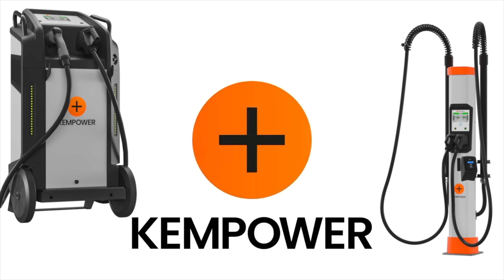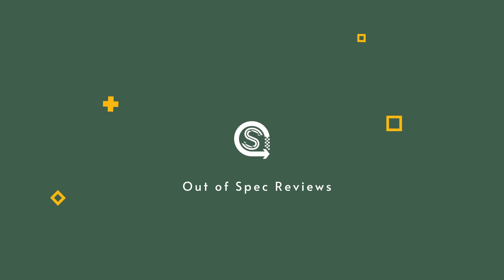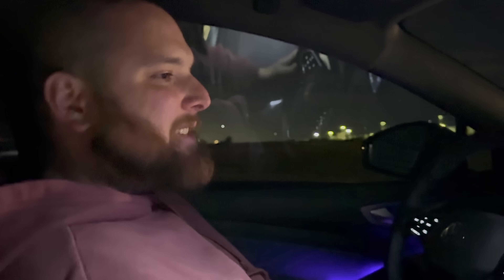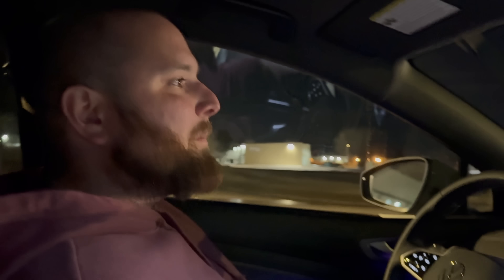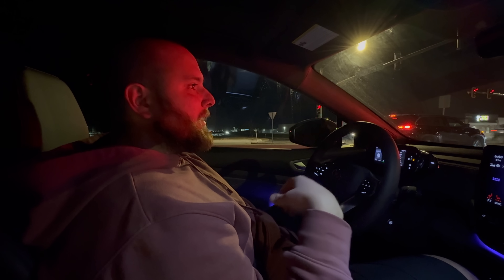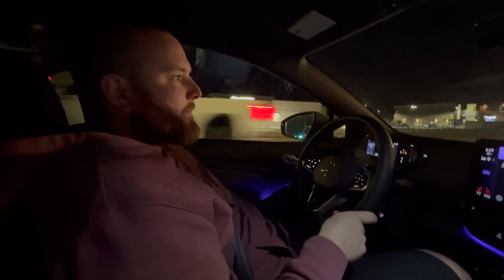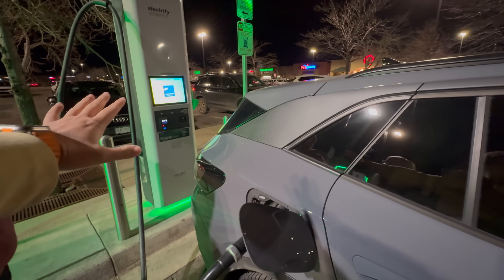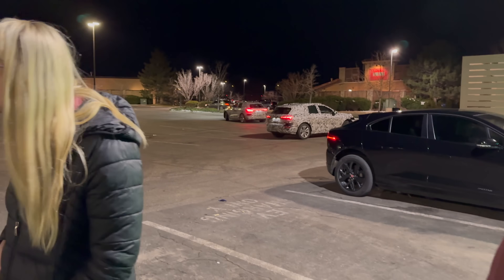Volkswagen ID.4 Upgraded w/ Plug & Charge On Electrify America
2023+ Model Year Volkswagen ID.4s have been upgraded to work with Plug & Charge on the Electrify America charging network. We give it a go in this video with the @OutofSpecDetailing ID.4!